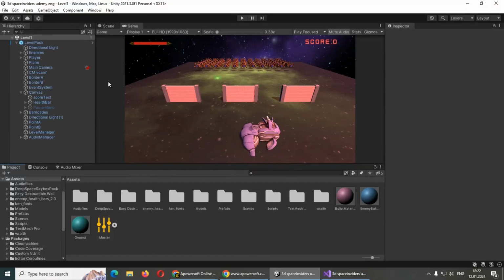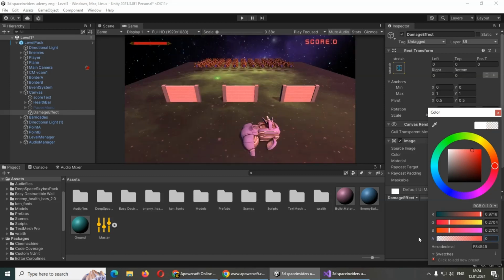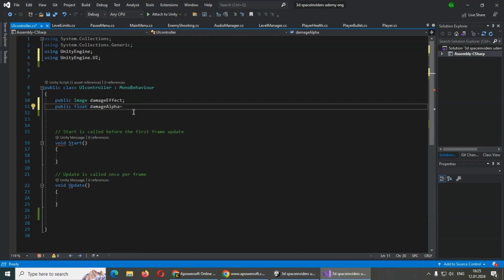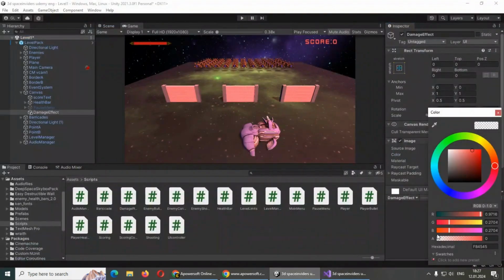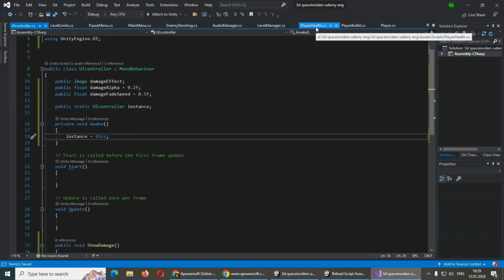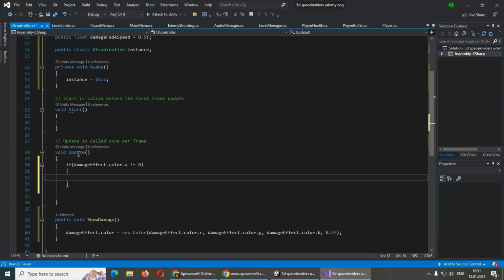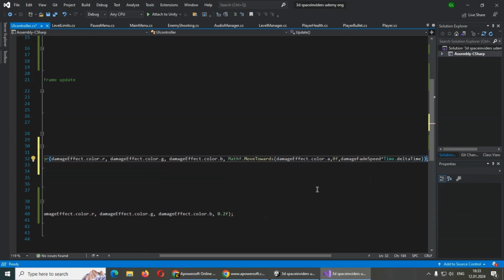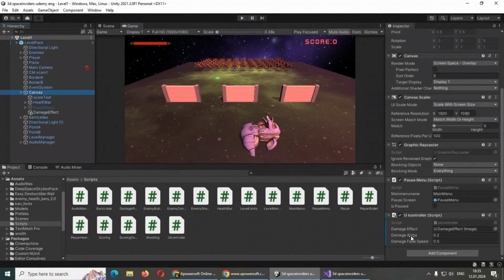3D Space Shooter in Unity-Making Screen Red for Beginners 2024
Embark on an exciting journey into the world of game development with our comprehensive course on creating a 3D Space Shooter Game using Unity and C#. Whether you're a total beginner or a programmer looking to delve into game development, this course is designed to equip you with the essential skills to bring your gaming ideas to life.

Key Learning Objectives:

Introduction to Unity and C#:

Dive into the Unity game development environment and grasp the basics of C# programming for game scripting.

Building the 3D Space Environment:

Set the stage by creating a visually stunning 3D space environment, complete with dynamic backgrounds and atmospheric effects.

Player Control and Movement:

Learn how to implement responsive player controls, allowing players to navigate their spaceship smoothly through the vastness of space.

Shooting Mechanics:

Develop a shooting system for your spaceship, including the instantiation and destruction of projectiles for an engaging gaming experience.

Enemy AI and Navigation:

Introduce lifelike enemy AI with diverse movement patterns and strategic targeting, making each encounter unique and challenging.

Health and Damage Systems:

Implement health and damage systems for both the player and enemies, enhancing the realism and intensity of gameplay.

Power-ups and Upgrades:

Design power-up items and an upgrade system, allowing players to enhance their spaceship's capabilities as they progress through the game.

User Interface (UI) Integration:

Develop a user-friendly interface with score displays, health bars, and game over screens, providing players with essential information and feedback.

Level Design and Progression:

Create multiple levels with increasing difficulty, mastering the art of level design and progression to keep players engaged.

Polishing and Optimization:

Polish your game with visual and audio enhancements, and optimize it for performance to ensure a seamless gaming experience.

Testing and Debugging:

Acquire essential skills in testing and debugging, addressing common issues and ensuring the stability of your game.

Publishing Your Game:

Understand the process of packaging and publishing your game on different platforms, making it accessible to a wider audience.

Who Should Enroll: This course is perfect for beginners, aspiring game developers, and programmers eager to enter the world of 3D game development using Unity and C#. Whether you're a student, hobbyist, or self-learner, this course provides a solid foundation for turning your game development dreams into reality.

Prerequisites: No prior game development experience is required, but a basic understanding of programming concepts is beneficial.

Join us on this thrilling adventure and unlock your potential as a game developer in 2024!